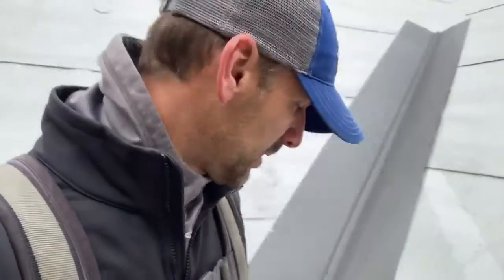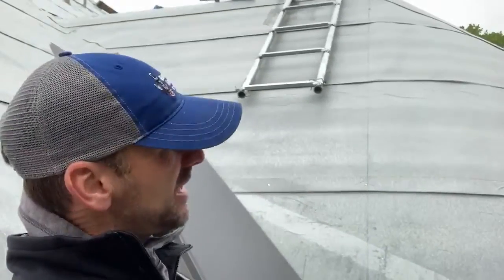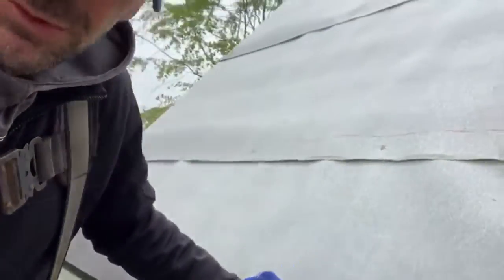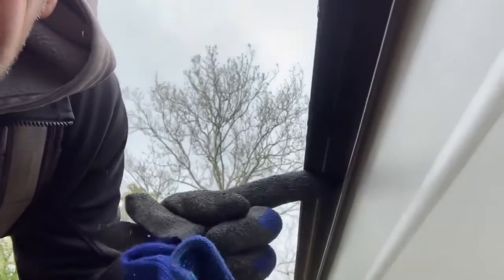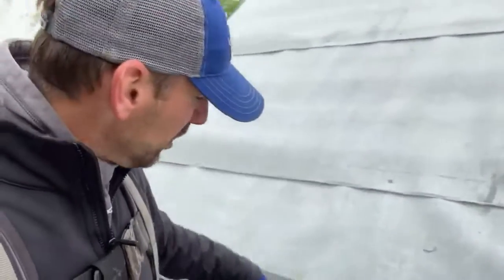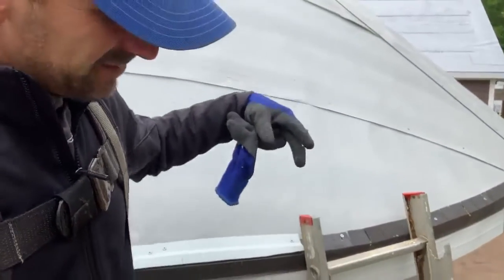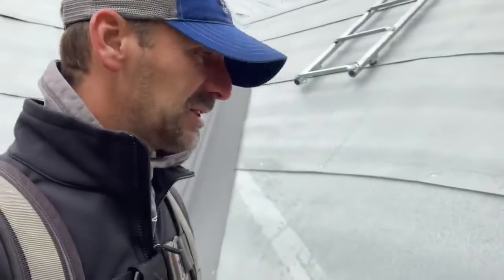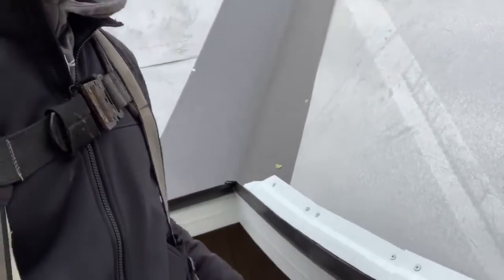Roofing the Turret on a Standing Seam Roof! America's Favorite Roofer -Honest Abe Roofing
Going around and around with a standing seam tapered panel step-by-step with America’s favorite roofer!

The roofing process starts with the underlayment. Before the roofing material is applied, the underlayment is installed to act as a temporary water barrier. Depending on the underlayment, your home could be protected for a few months or even several years before installing a roof.

There are a few different forms of underlayment available including:

Asphalt Saturated Felt – This is the most commonly used underlayment. It is water-resistant; however, once it is saturated, it can create leaks in your roof. It deteriorates over time and is easily damaged.

Non-Bitumen Synthetic – This is water-resistant and sheds water rather than absorbing it. It is very strong and will not deteriorate over time.

Severe Storm Shield – This has a rubberized membrane that allows it to self-heal around nails and fasteners that penetrate it. It is waterproof and incredibly durable.

Most contractors choose to use Asphalt Saturated Felt because it is the cheapest, but we believe that using quality underlayment is important. Every Honest Abe roof gets the best form of underlayment—we call it the Secret Service Underlayment because our underlayment method will protect your roof like the Secret Service protects the president. We use the Severe Storm Shield on all areas that are especially susceptible to moisture intrusions like eaves, rakes, and valleys, and around all penetration areas such as pipes, chimneys, etc.

We opt to use the water-resistant Non-Bitumen Synthetic underlayment on the rest of the roof to allow warm moist air in the attic to dissipate and escape, which reduces humidity within the home.